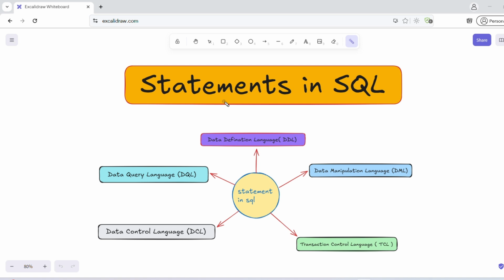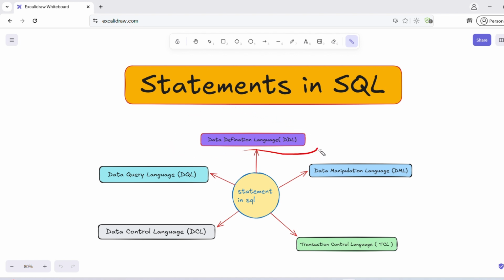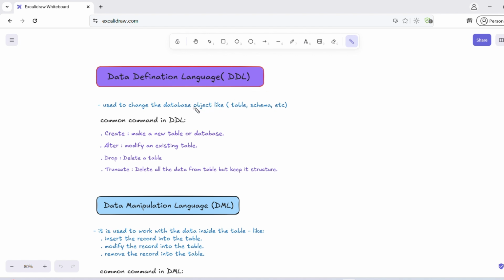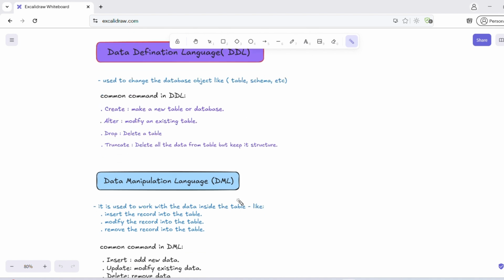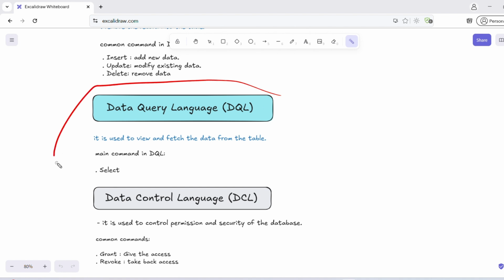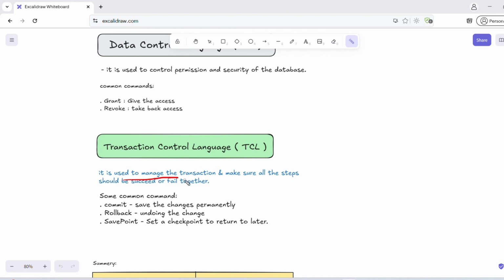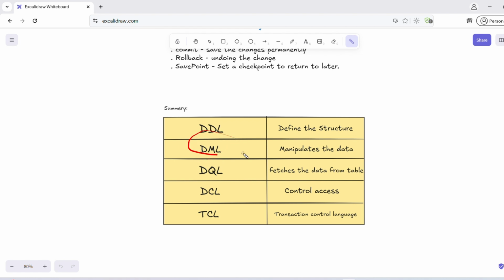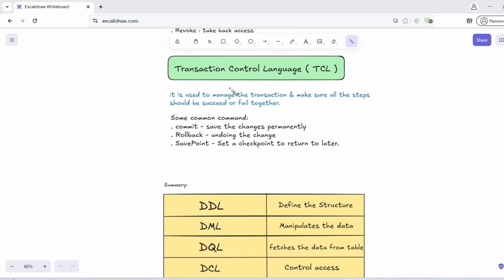Understanding SQL Statements | DDL, DML, DCL, TCL, and DQL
In this video, we have discussed the Statements in SQL.

I have given an overview of different SQL statements, explained why they are used, and described the purpose of each type of statement.

SQL statements are used to interact with and manage data stored in a database. They help perform various operations such as creating tables, inserting data, updating records, and retrieving information efficiently.

Topics Covered:
1. DDL (Data Definition Language) Statements
2. DML (Data Manipulation Language) Statements
3. DCL (Data Control Language) Statements
4. TCL (Transaction Control Language) Statements
5. DQL (Data Query Language) Statements

By watching this video, you will clearly understand the purpose and use of each SQL statement with practical examples and simple explanations.